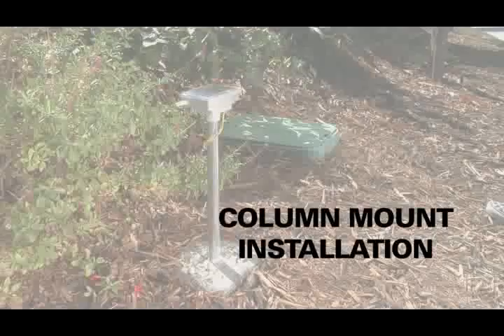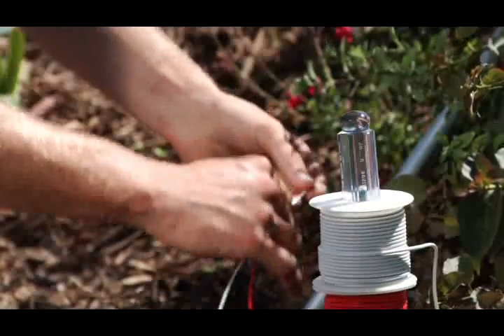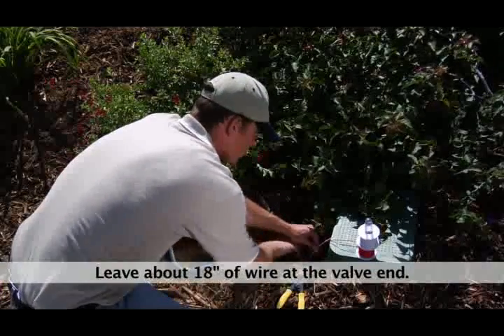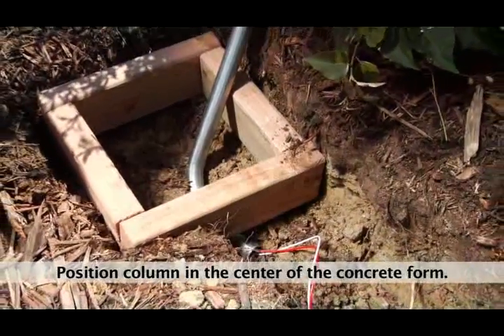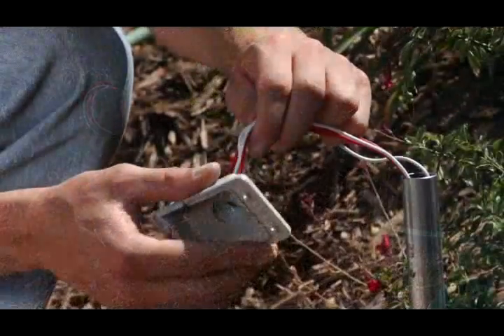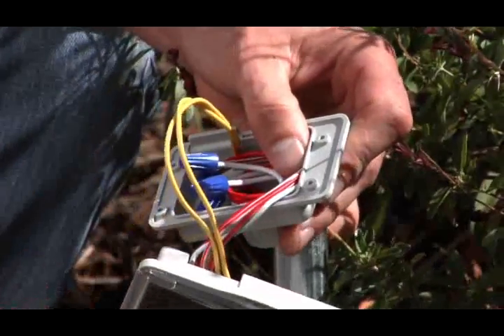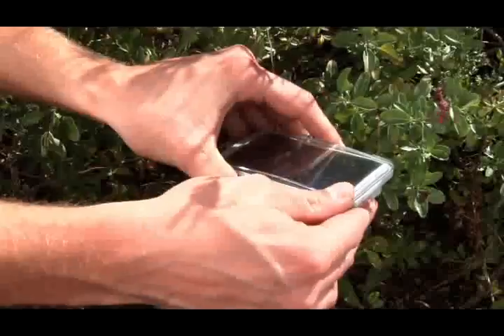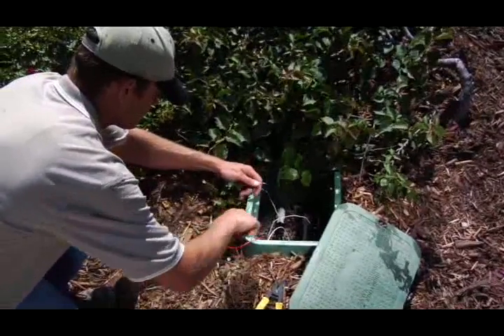LEIT-2 Solar Irrigation Controller (6 of 8) column mount ins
DIG Corp. Intelligent Irrigation Solutions.  The LEIT-2 a new and innovative approach to water management. Column Mount Installation